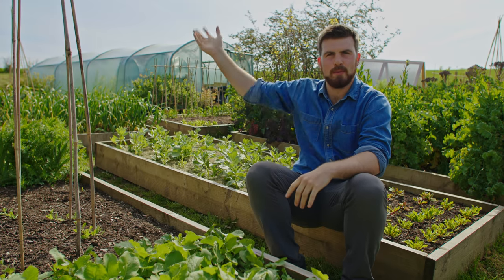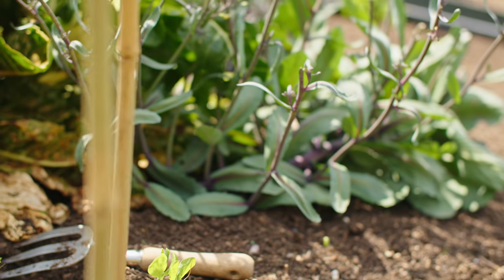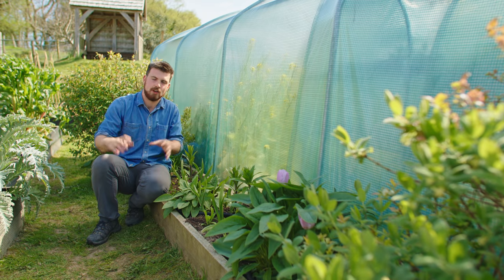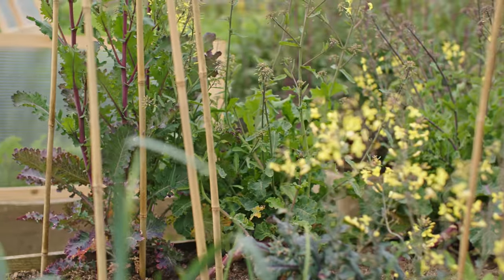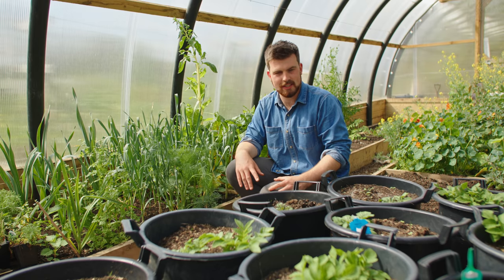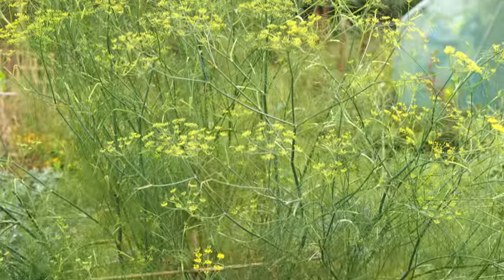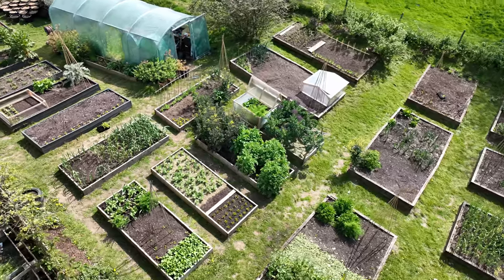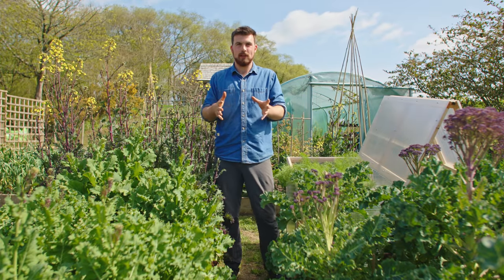GARDEN TOUR of My No Dig Raised Bed Vegetable Garden in April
It's time for garden tour #2 for 2022! This one is packed full of updates, including my reaction to trying raw homegrown asparagus for the first time! I also share some of the experiments I am doing that are related to amendments and turning the concept of crop rotation on its head. I really hope you enjoy this vegetable garden tour and keep your eyes out for another towards the end of May!

MY NEW BOOK IS OUT!

0:00 Opening
0:18 Seedlings
0:57 Beautiful Surprise
1:25 Asparagus!
2:02 Delicious Brassica
2:57 Strawberries and seed bed
3:41 Border bed and soaker hose
4:43 GARLIC!
5:09 Broad Bean Update
5:51 Elephant Garlic & Caraway
6:30 RocketGro Bed
7:23 Swede Rutabaga Experiment
8:14 Amendments Corner
9:10 Polycrub Update
10:16 Self seeded crops
10:58 Purple Sprouting, Fennel and Cima!
11:59 The Perennial Bed
12:45 Peas & JMS Anecdotal Success
13:27 Soft fruit
14:02 Transplanting leeks
14:49 Cold frame and asturian tree cabbage
15:20 Vertical Structures
15:52 Fastest growing crops